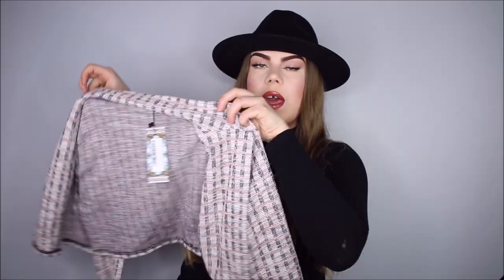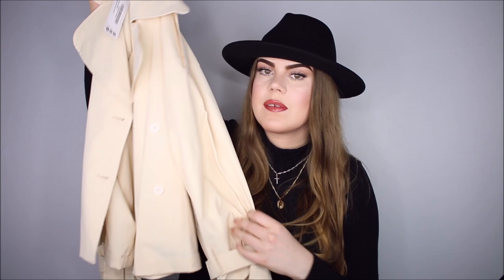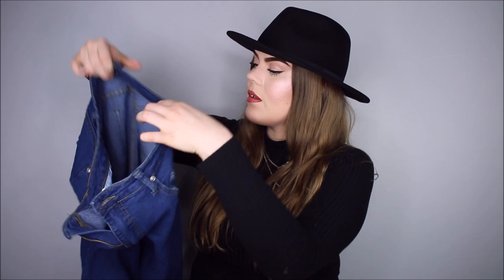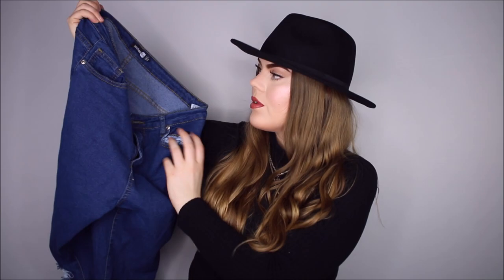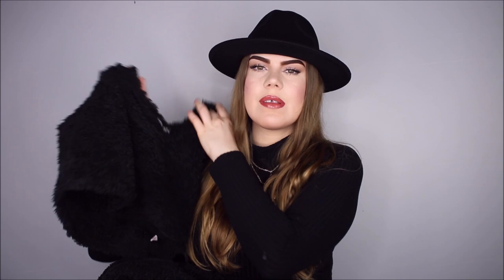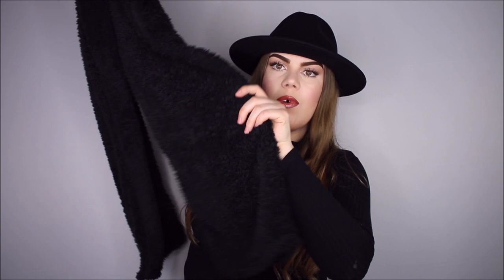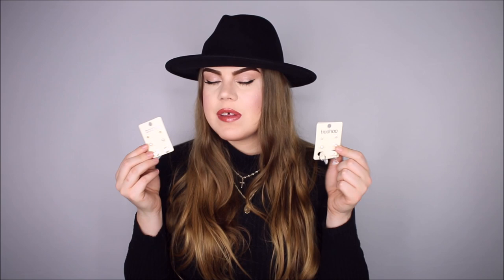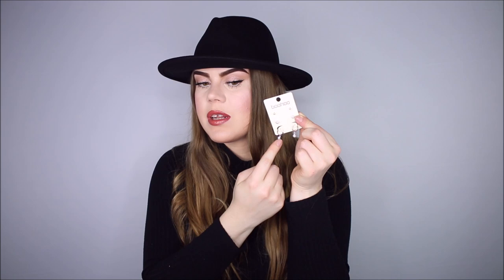Boohoo Try-On Haul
♥ ITEMS SHOWN ♥

Boohoo Pocket Detail Boucle Mini Skirt in Pink in a size US 8 (sold out)
Boohoo Cropped Boucle Blazer in Pink in a size US 10
Boohoo Short Belted Trench Coat in Stone in a size US 8
Boohoo High Waist Distressed Skinny Jeans in a size US 10
Boohoo Premium Fluffy Lounge Crop Top in Black in a size US 8
Boohoo Premium Fluffy Lounge Wide Leg Trouser in Black in a size US 8 (sold out)
Boohoo Premium Fluffy Lounge Cardigan in Black in a size US 8 (sold out)
Boohoo Funnel Neck Puffer Jacket in Black in a size L
Boohoo Premium Plated Huggie Earring 3pk & Pouch in Silver & Gold
Boohoo Premium Plated Ring Stud Earring in Silver (sold out)

♥ MUSIC ♥

♥ CAMERA & EDITING ♥

YouTube camera: Canon 70d
Instagram camera: Sony A5100
YouTube editing: Windows Movie Maker
Instagram editing: Facetune